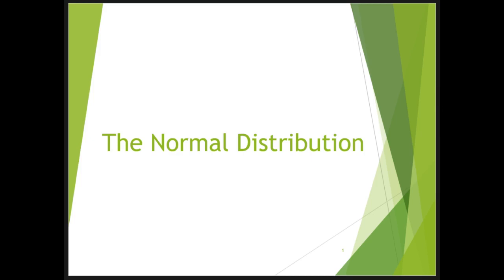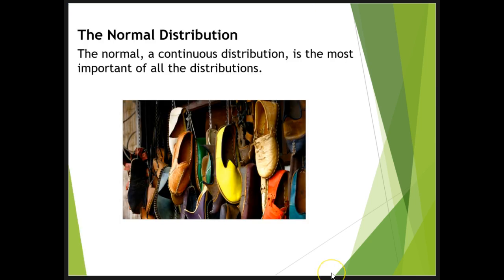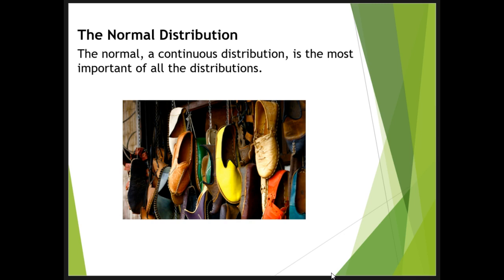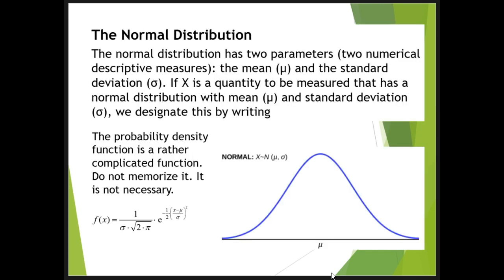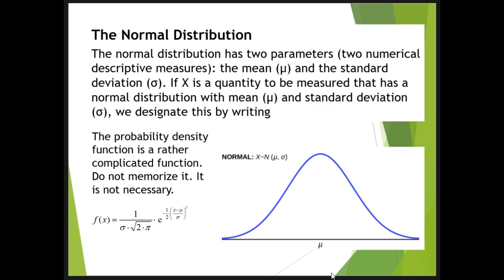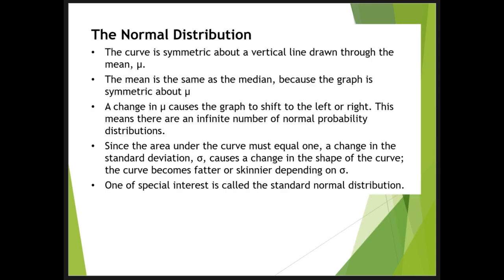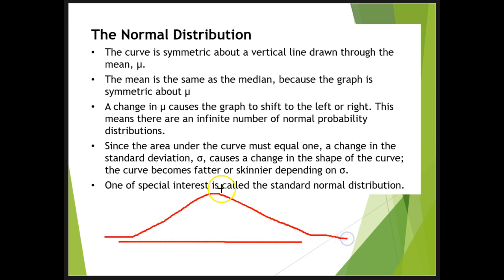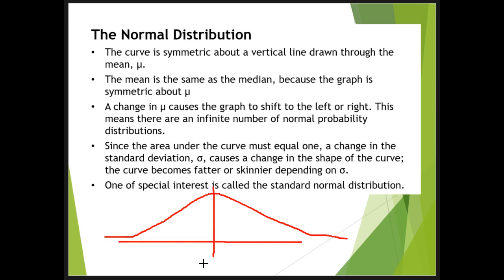MTH200 Ch 6 Lecture #1